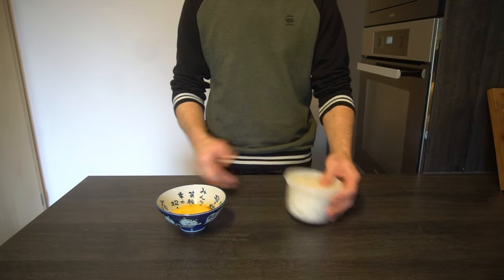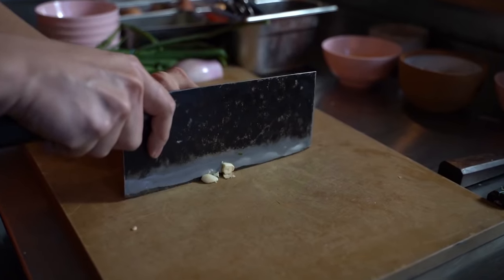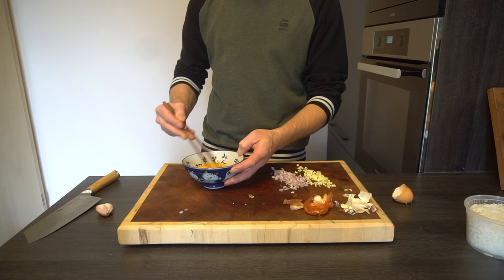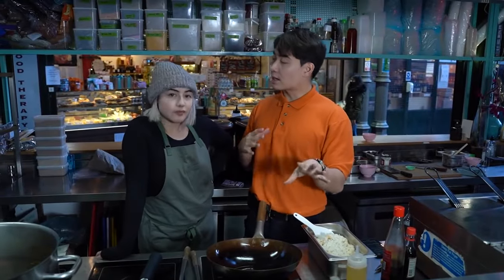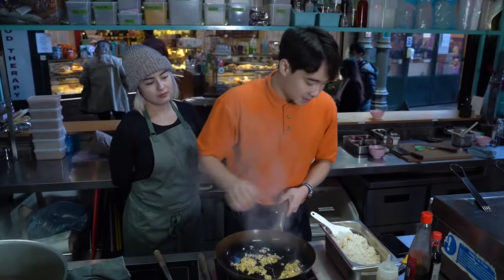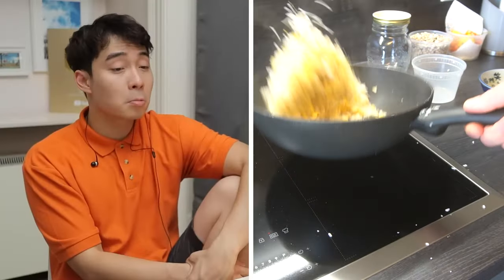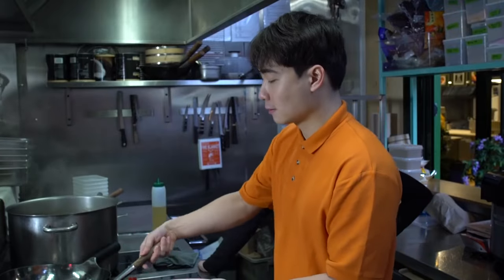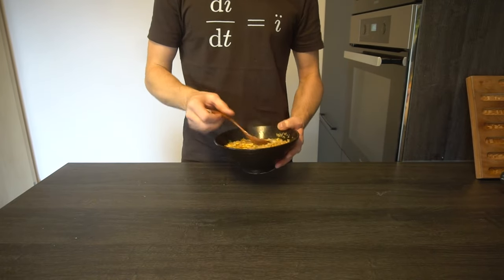The Best Recipe on YouTube [NPC vs. Uncle Roger Egg Fried Rice]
Before you ask, yes, the channel is currently heavily inspired by @FutureCanoe , we'll hopefully find our own style soon :)

0:00 Intro
0:17 Ingredient Prep
2:10 Pan Frying & Cooking
4:15 Serving & Taste Test

uncle roger mrnigelng